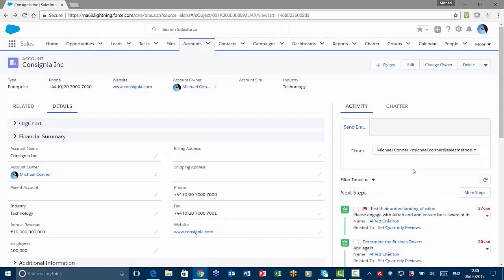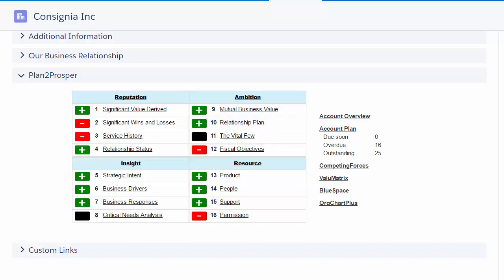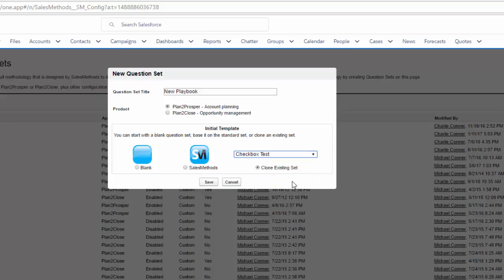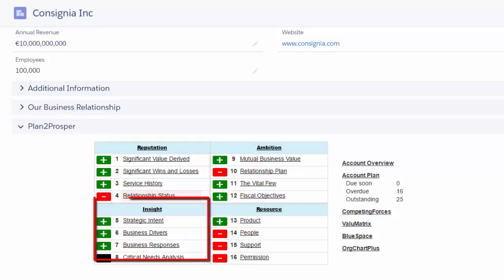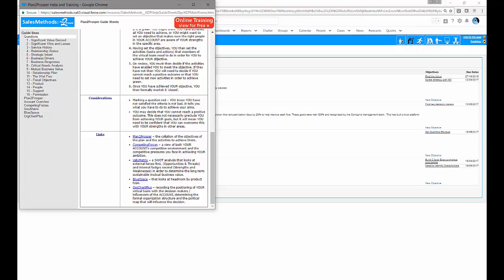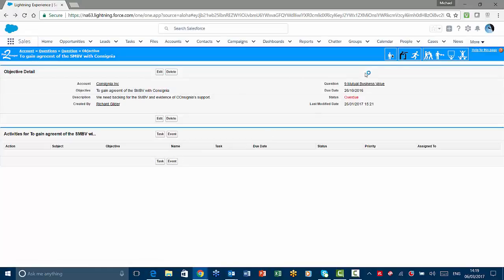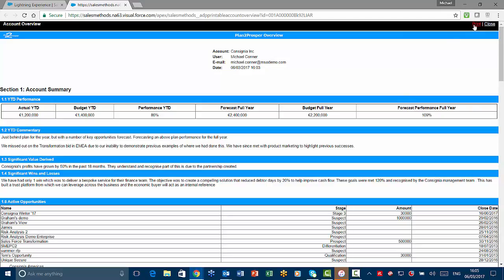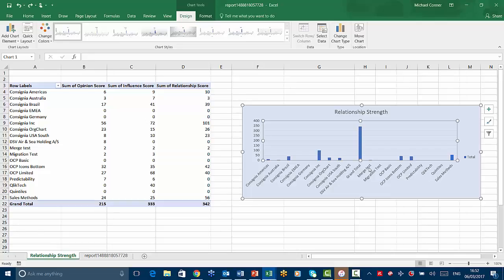Plan2Prosper Demo 2